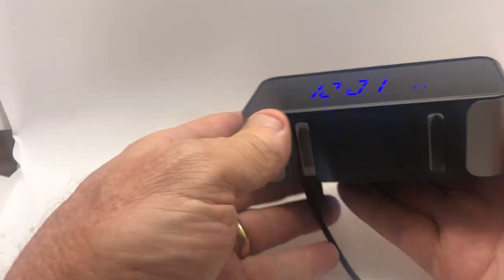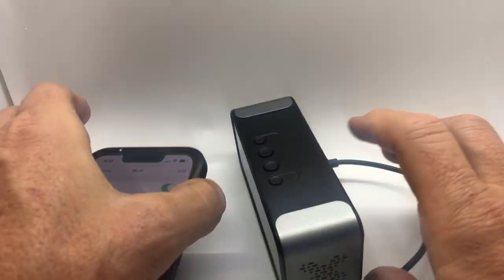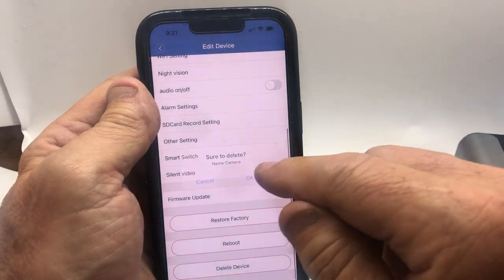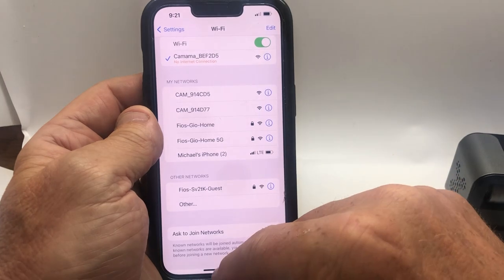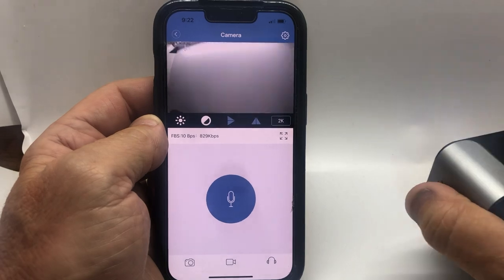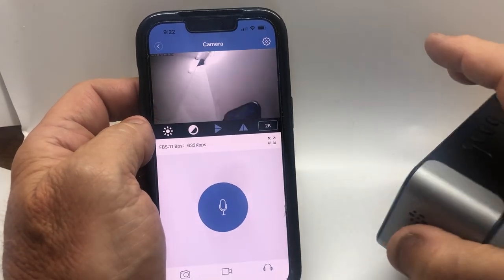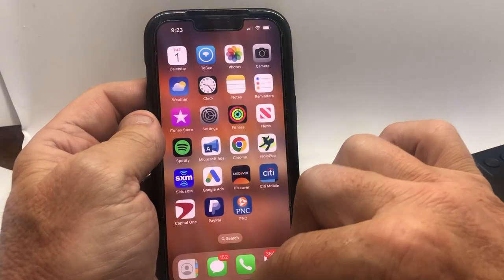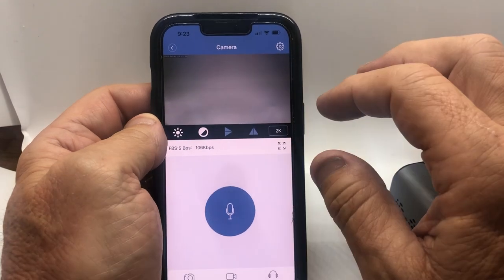Camama App Set Up Video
Camama app setup video